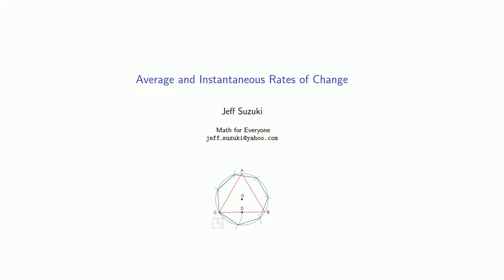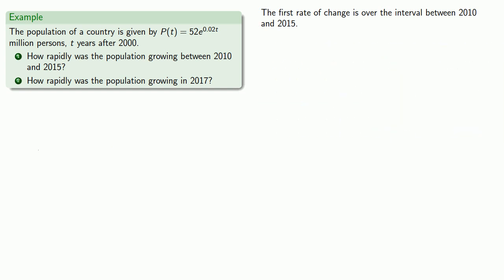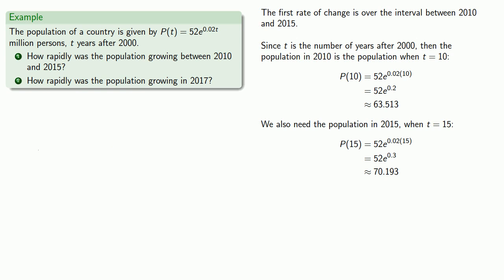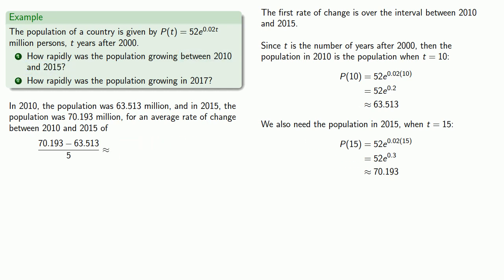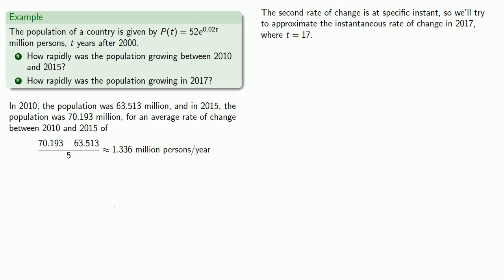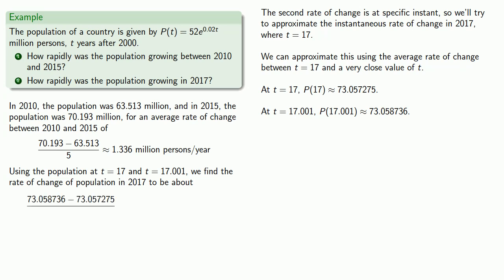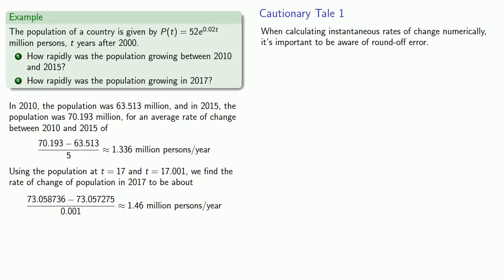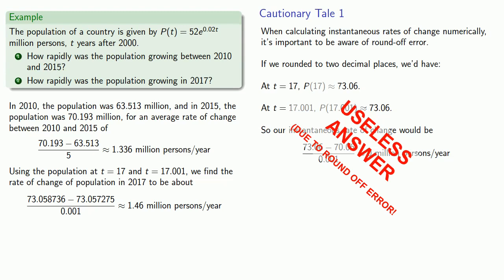Solution: Average and Instantaneous Rate of Change